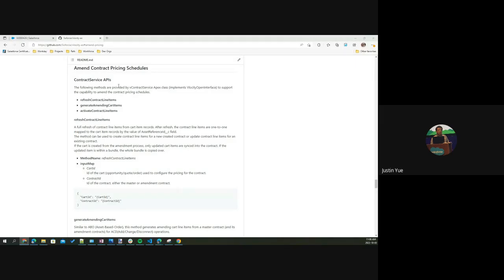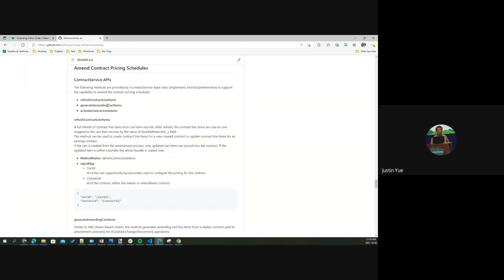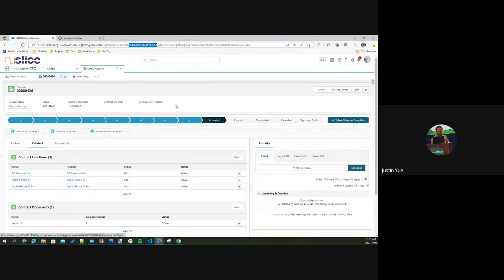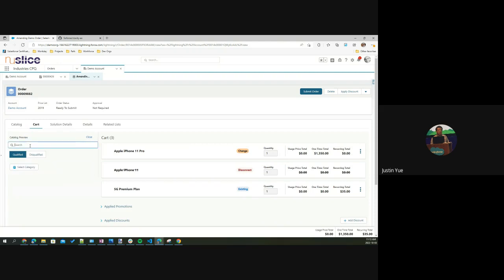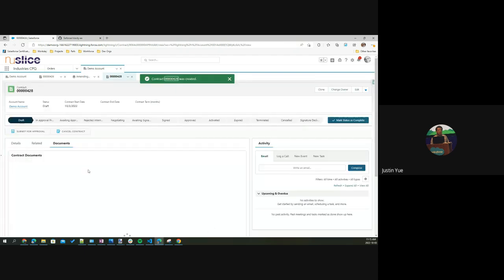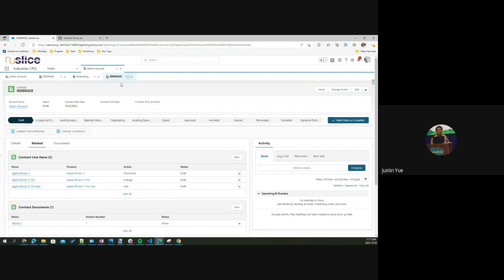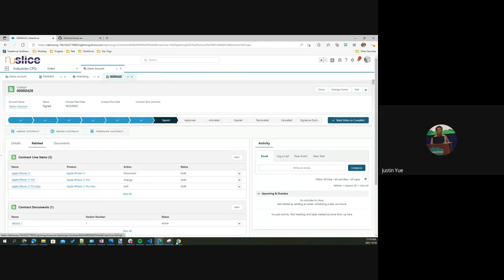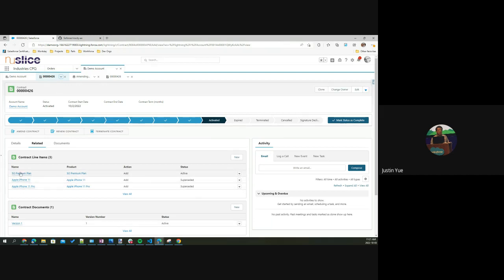Contract Pricing Schedule Amendment with (M)ACD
The video demonstrates how to amend the contract pricing schedule with the solution provided by "Amend Contract Pricing Schedule via MACD"